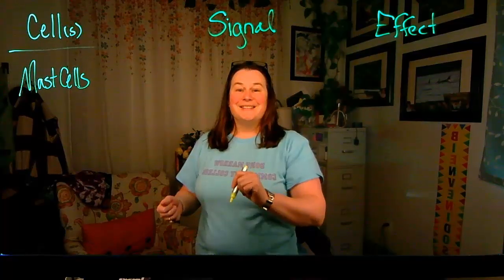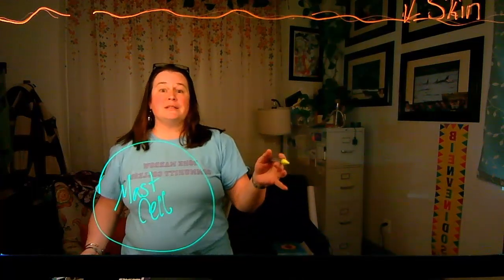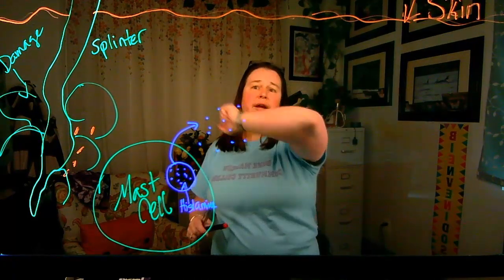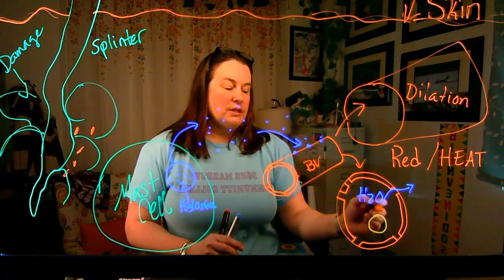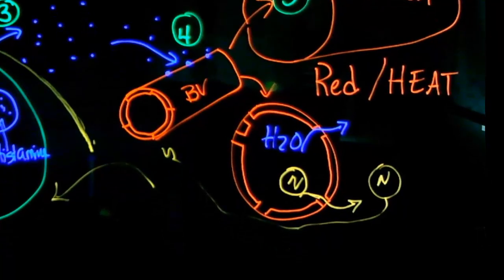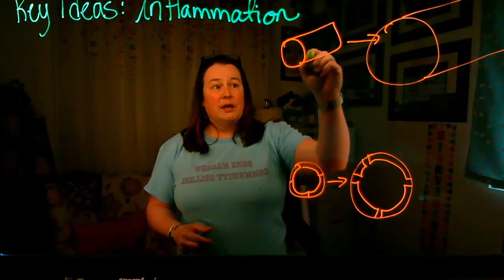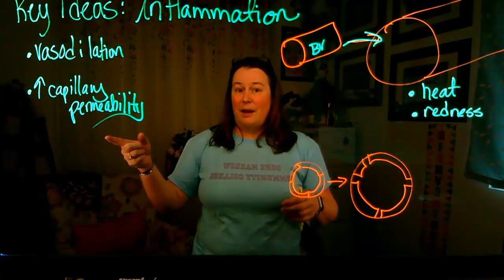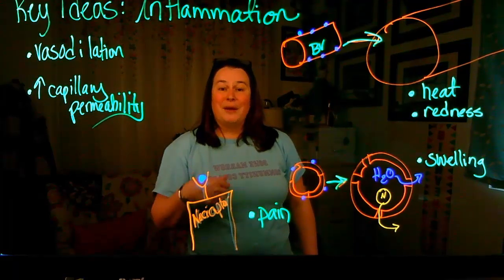Inflammation via Histamine Signaling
Cardinal signs of inflammation include heat, redness, swelling, and pain. Each is a result of a biological change in the tissue associated with histamine as a signaling molecule. Biology students in 200/300 level A&P and Allied Health Microbiology courses benefit from a basic understanding of how inflammation is occurring and to naturally cast an injury and promote healing.